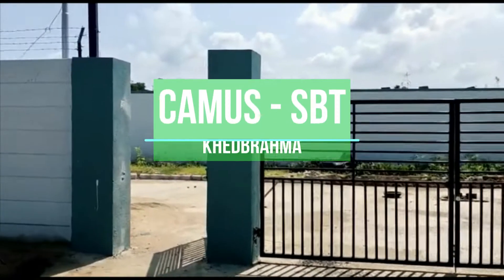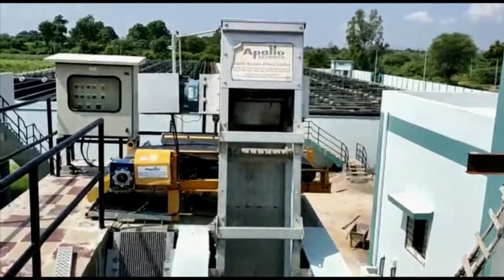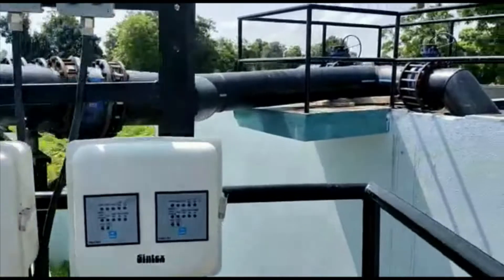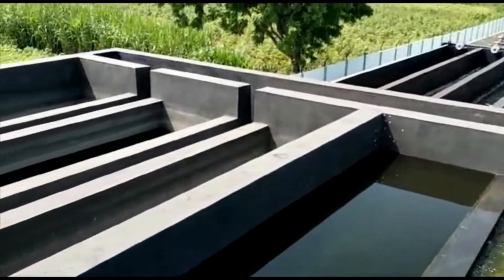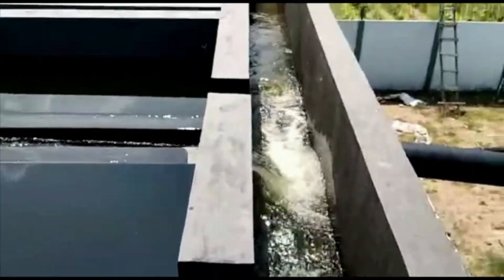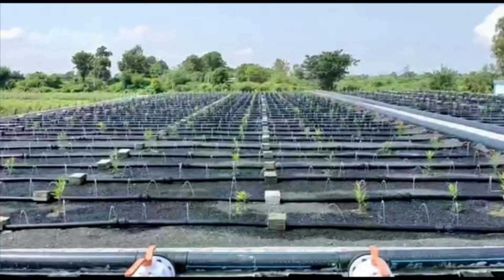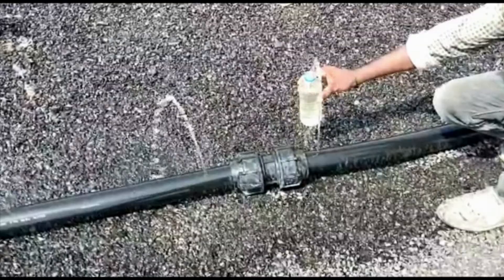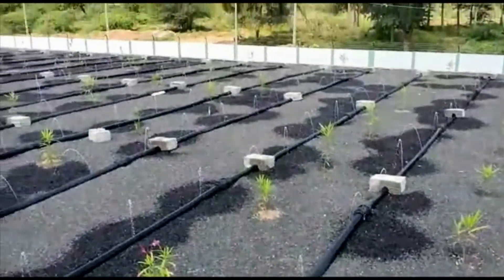Khedbrahma 5.8MLD CAMUS type Waste Water Recycling Plant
CAMUS is a CPHEEO approved patented and trademarked nature based technology process for wastewater treatment developed by Prof HS Shankar of IIT Bombay and his research collaborators at Vision Earthcare SINE IIT Bombay. CAMUS technology is globally one of the most energy/space efficient aerobic Wastewater Treatment Process with a space footprint (400-600sqm/MLD) energy footprint of 80 units/MLD/Day (wetwell / discharge pumping excluded).

The 5.8MLD CAMUS type STP implemented by its contractor partners for GWSSB (Gujarat Water Supply and Sanitation Board) has been installed at Khedbrahma Town in Sabarkanta district Gujarat. The Plant has been in operations since Oct 2021 and protects the Harnav river that flows nearby.  The plant is unique in design as the process is entirely run via gravity head of the tube settlers.